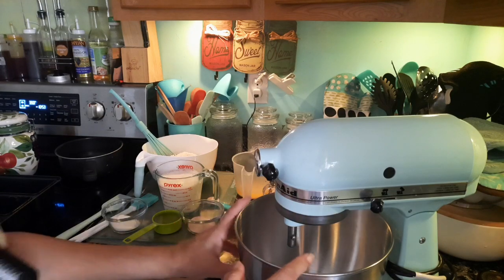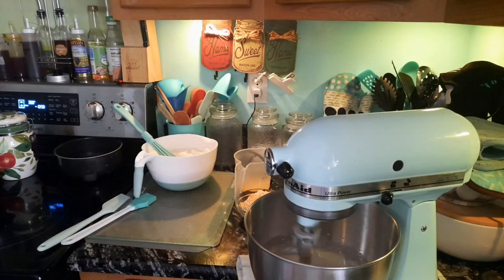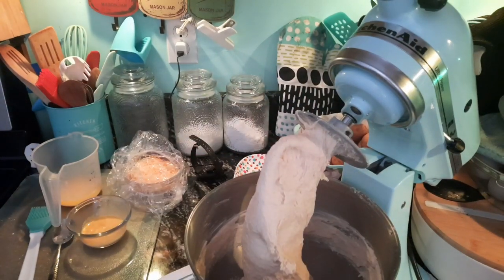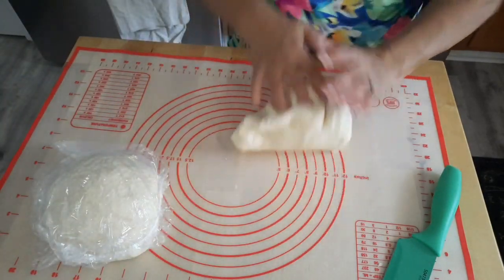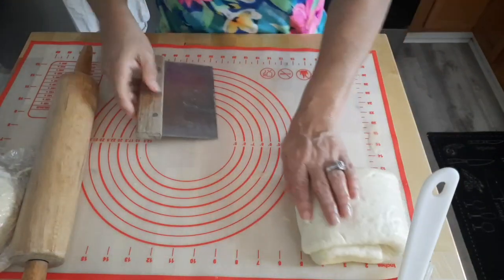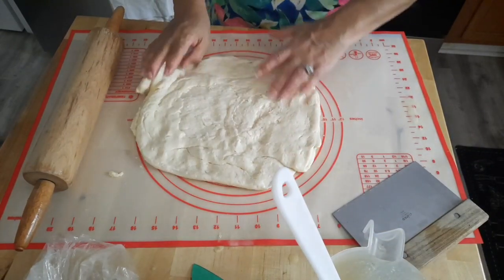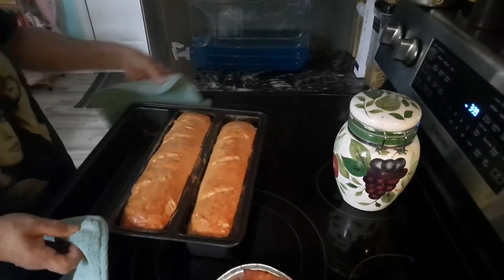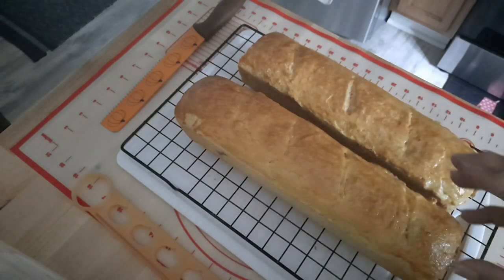Cheesy Croissant Bread Loaves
A Quick Version Of A Croissant Dough Then Baked As Bread Loaves